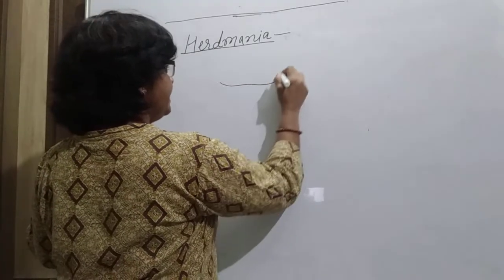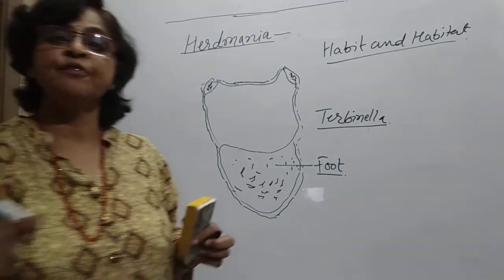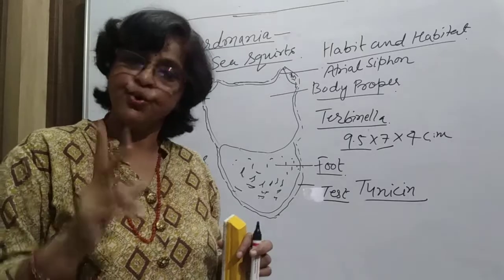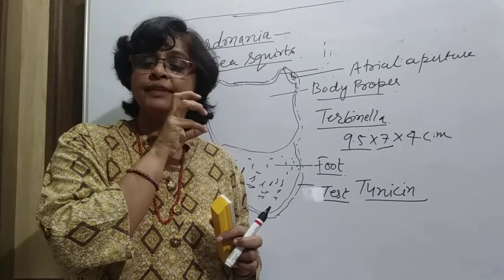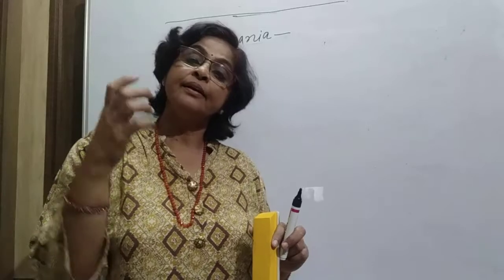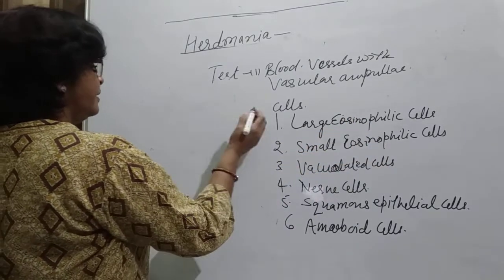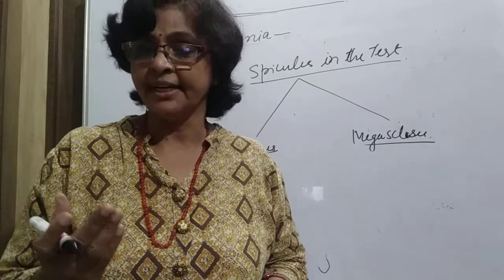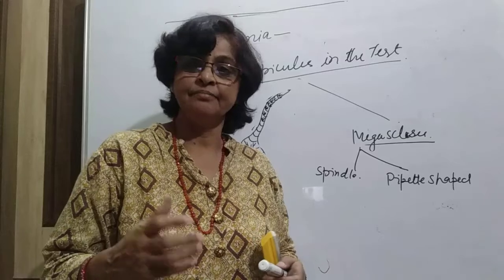Herdmania structure and morphology